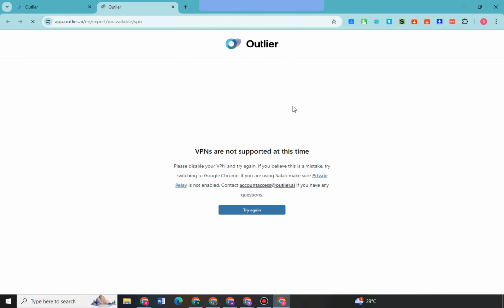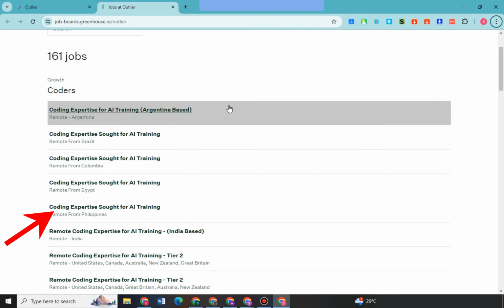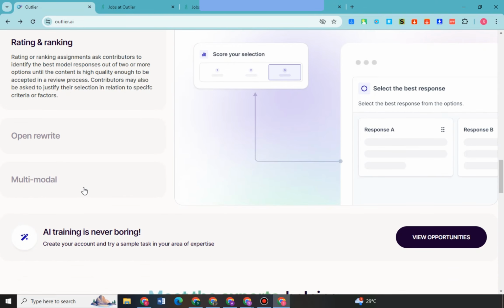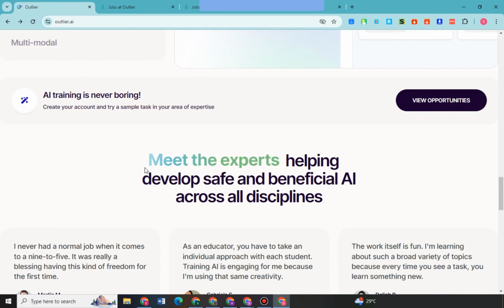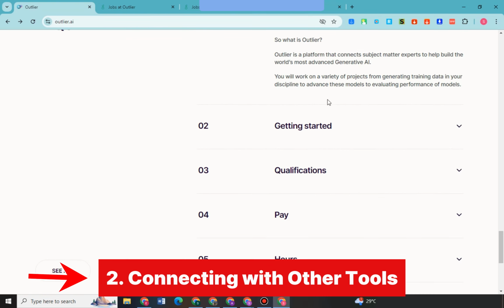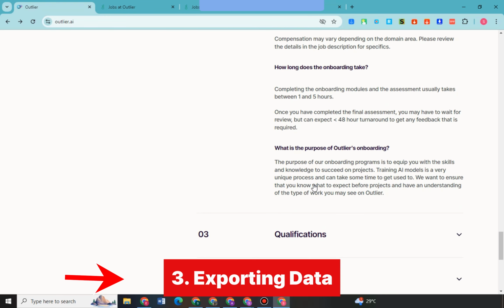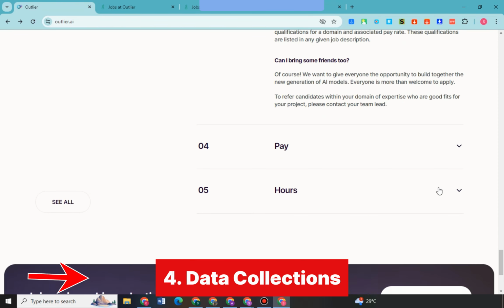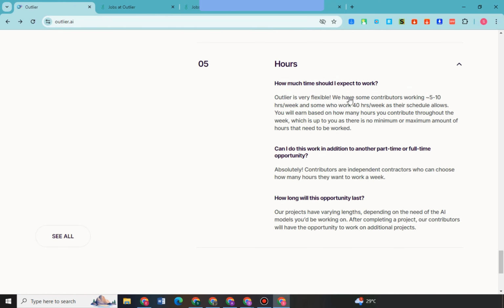How To Use Outlier AI (Latest Update)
How to Use Outlier AI (Easy)

In this video I'll show you how to use Outlier AI. The method is very simple and clearly described in the video. Follow all of the steps & Outlier AI Tutorial & Review | Can You Make Money With AI Training Jobs?